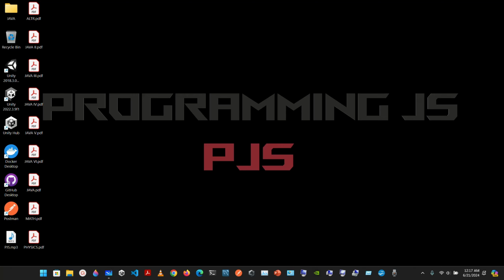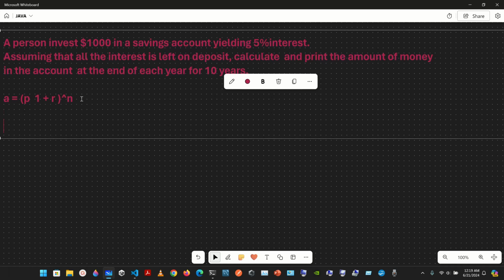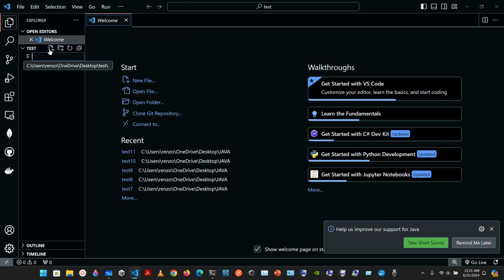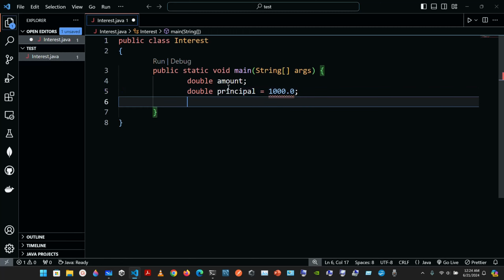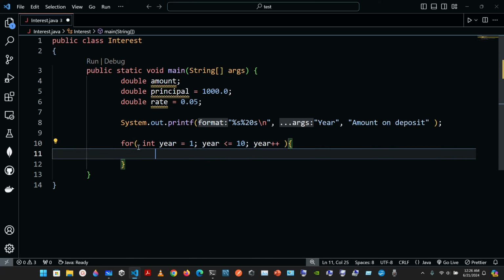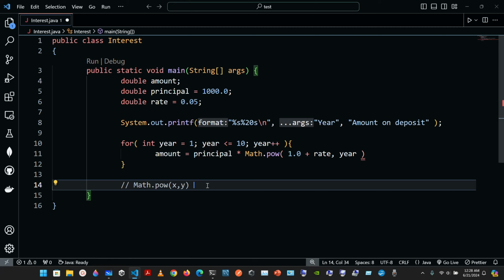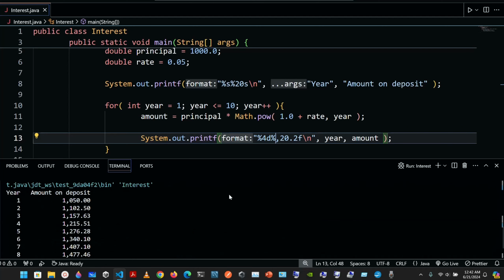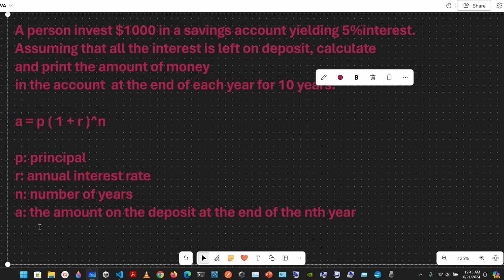Compound-Interest Calculations with for Statement - Java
GUI Using JOptionPane to Display Multiple Lines in a Dialog Box:
Initializing Objects with Constructors - Java.
Instance Variables, Set Methods and Get Methods - Java.